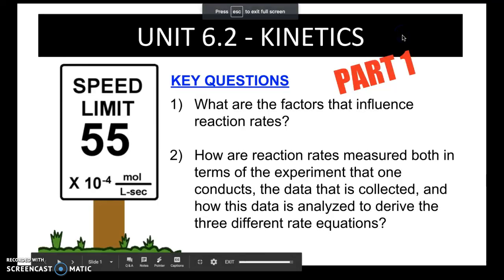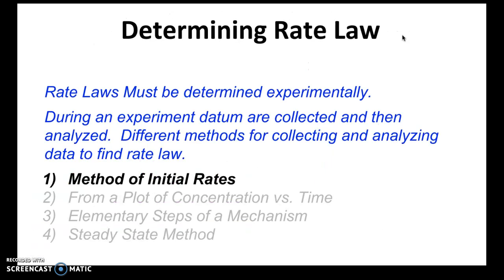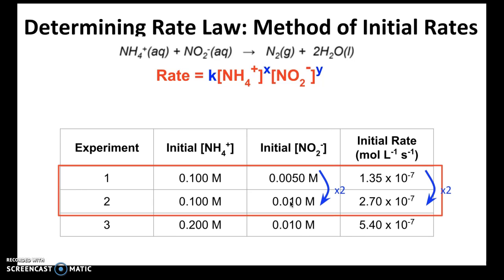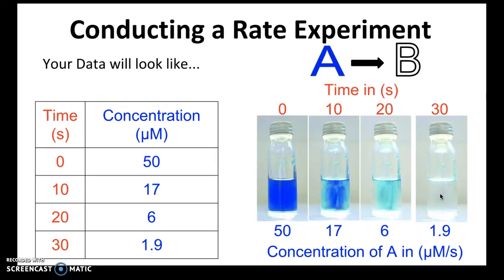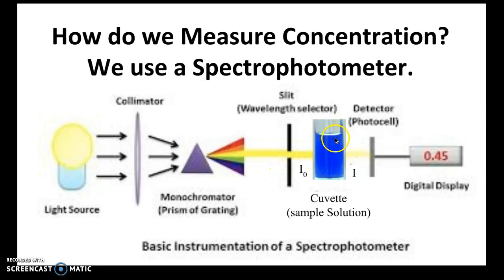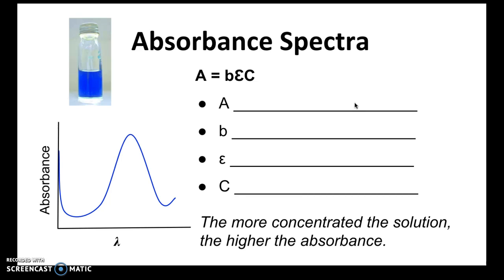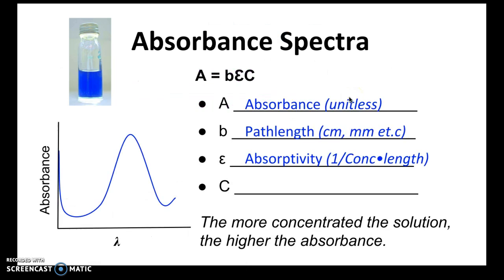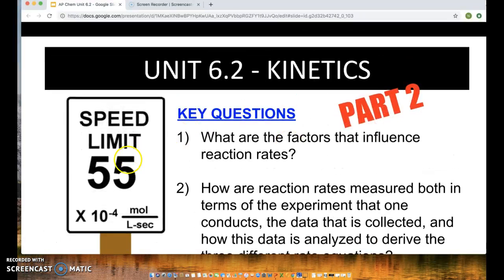AP Chem Unit 6.2 Part 1